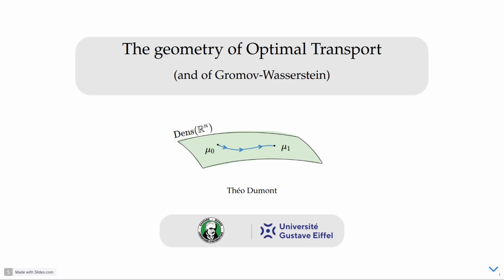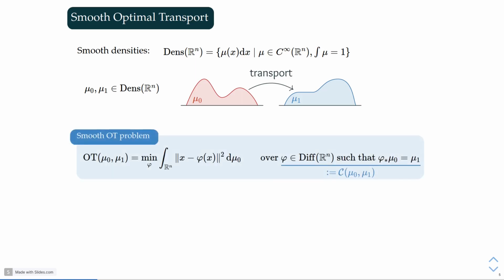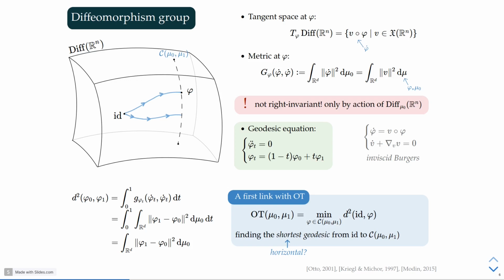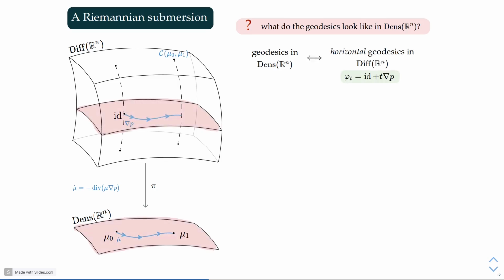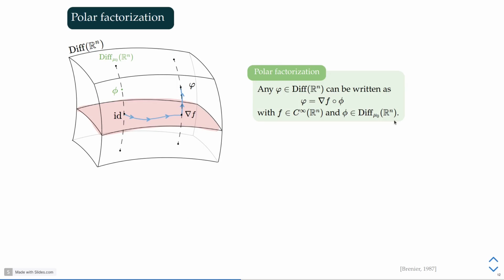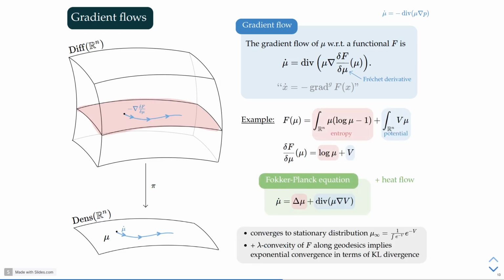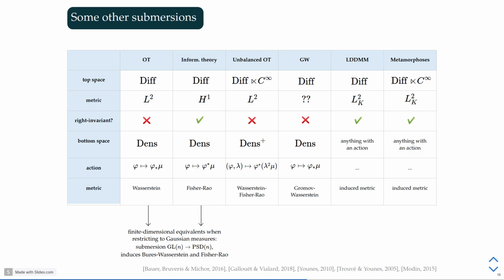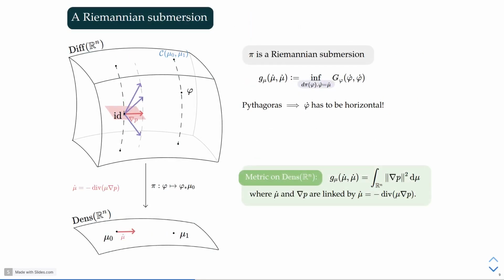The geometry of optimal transport - Théo Dumont - Shape seminar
(Re-upload) 5th session of the shape seminar in Paris - 8 November 2023.
Théo Dumont (Université Gustave Eiffel) presents new results on the geometry of optimal transport.
Part 2 of the video (on the Gromov-Wasserstein distance) will be made public in a few months.

Apologies for the audio distortion at the start of the video - there was a lot of echo!

Introduction. 0:00

The diffeomorphism group. 4:55
Gradient flows. 16:15
Overview. 21:37